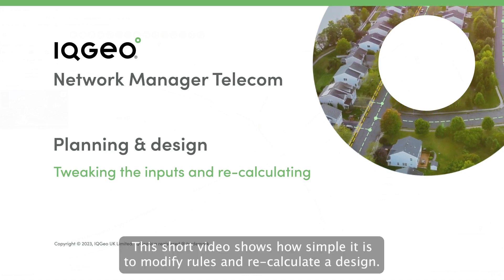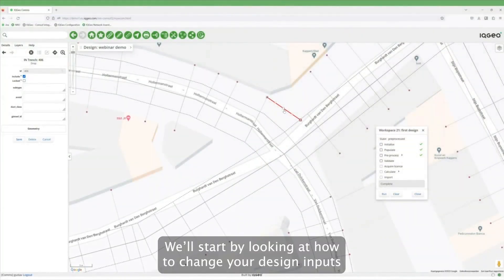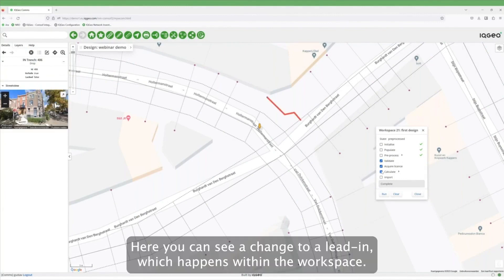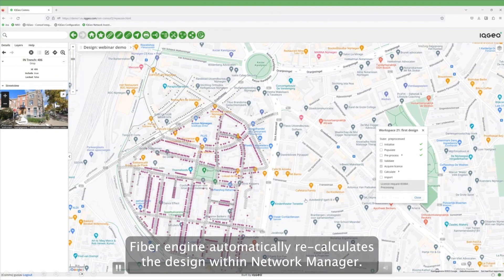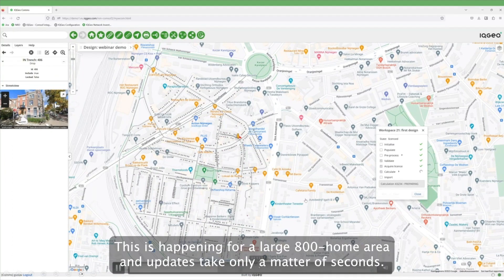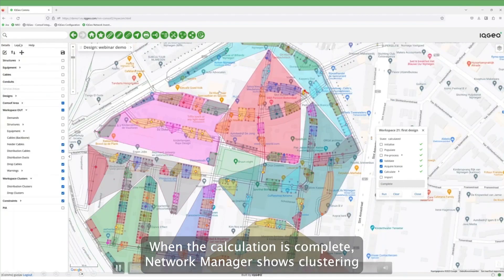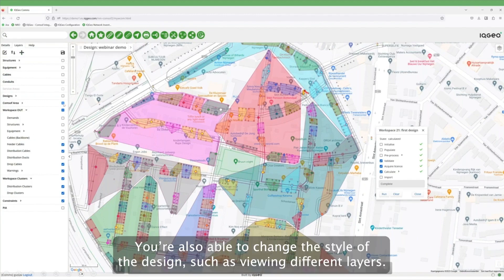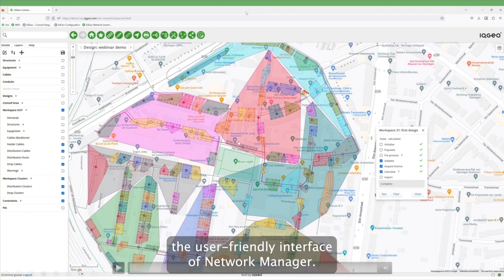IQGeo Network Manager Telecom and Comsof Fiber integration: editing and recalculating design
Tweaking and recalculating a fiber design with Comsof Fiber planning integrated into Network Manager Telecom.